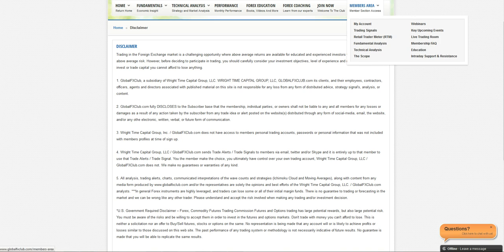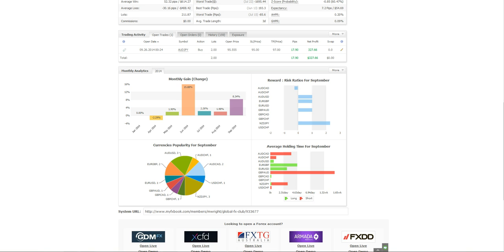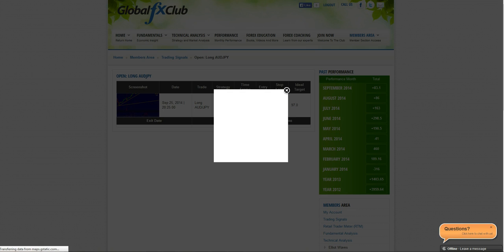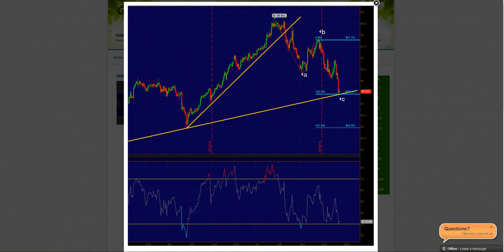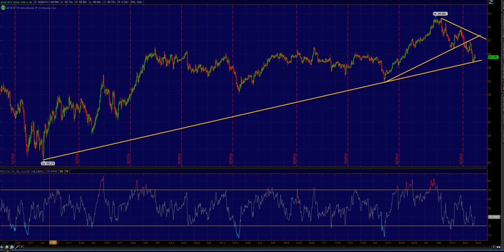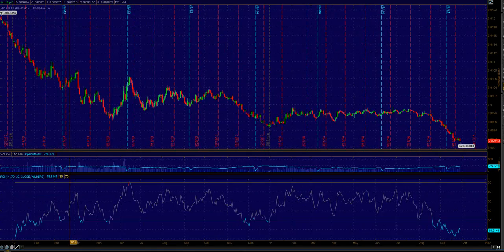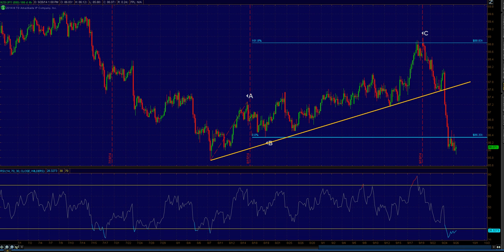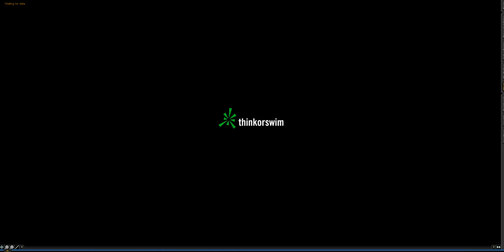Elliottwave Video for the Week Ahead 09/27/2014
Looking at Japanese yen crosses